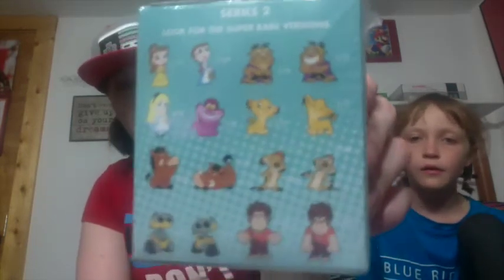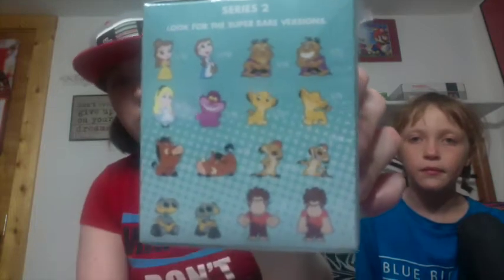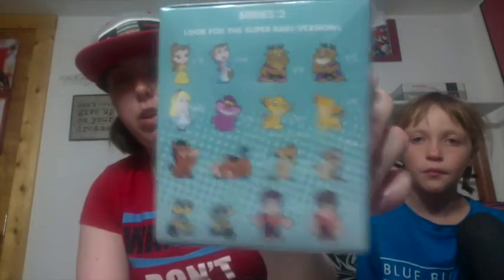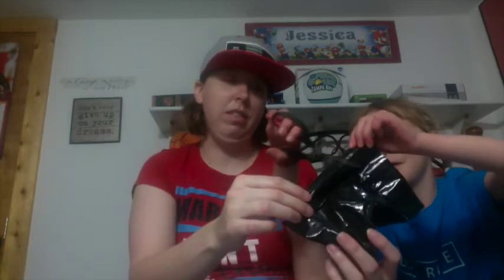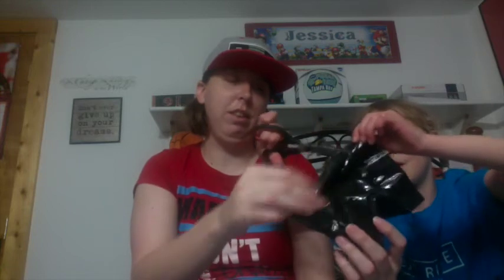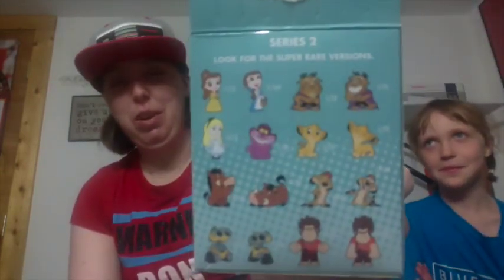Disney Funko Mystery Minis Series 2 Unboxing #2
Which ones will I get this time? Will I get a duplicate or not?